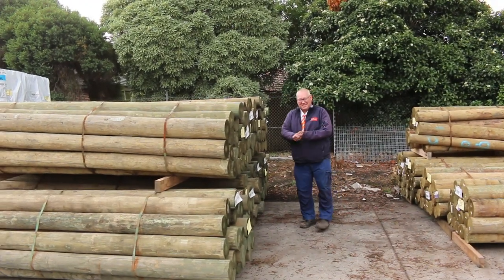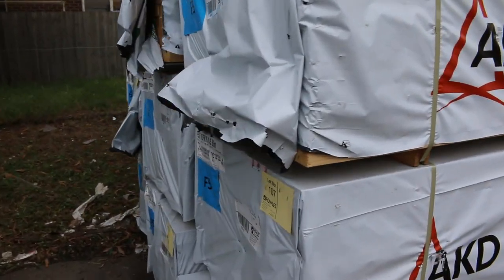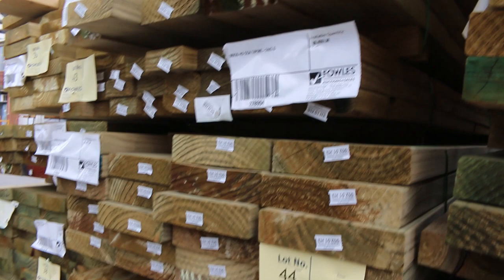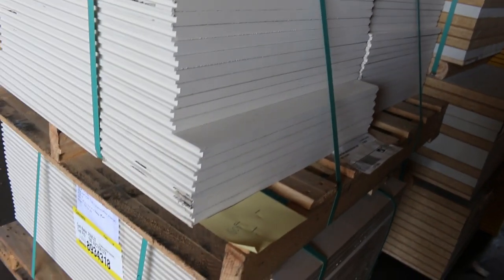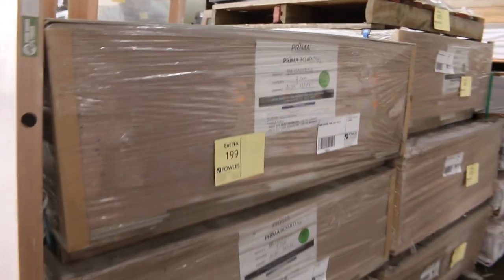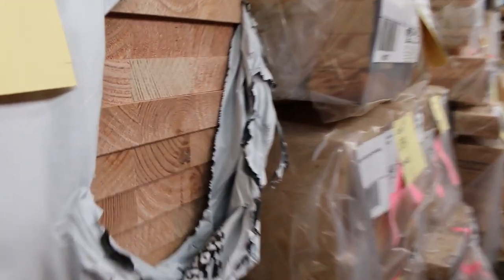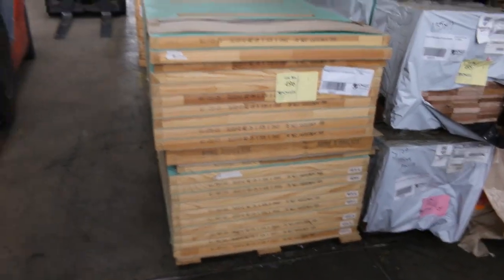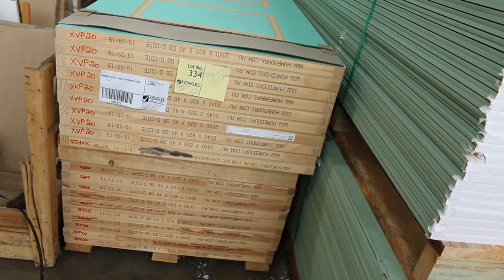Timber Auction 24 March